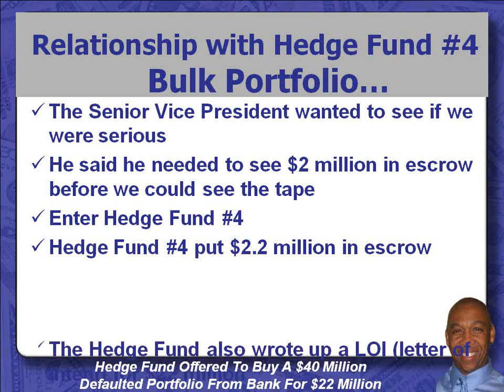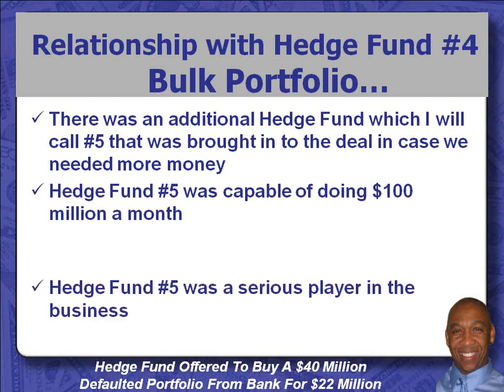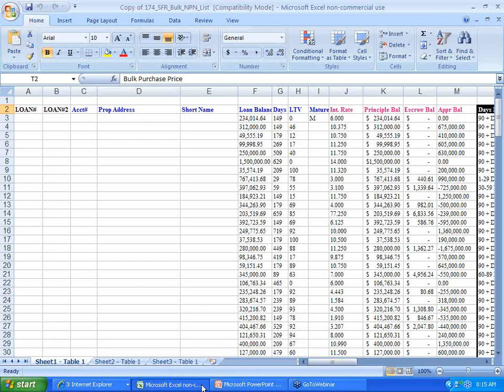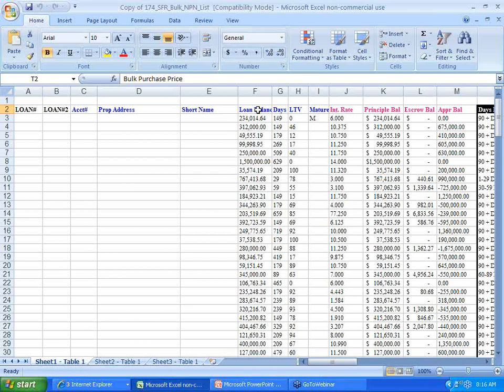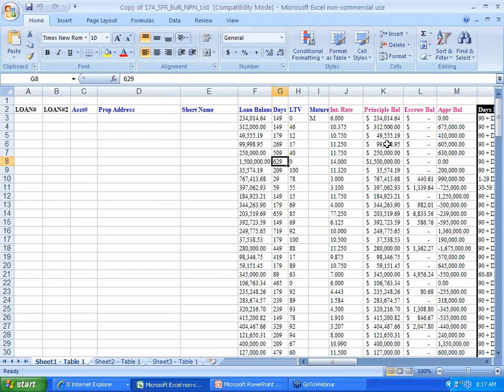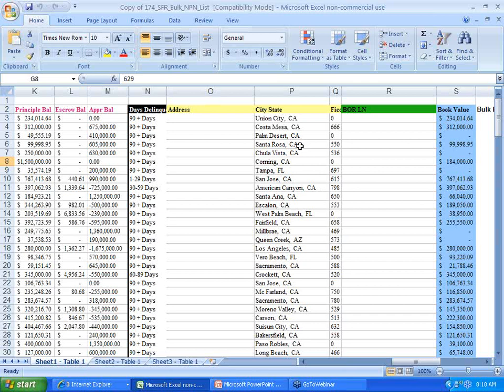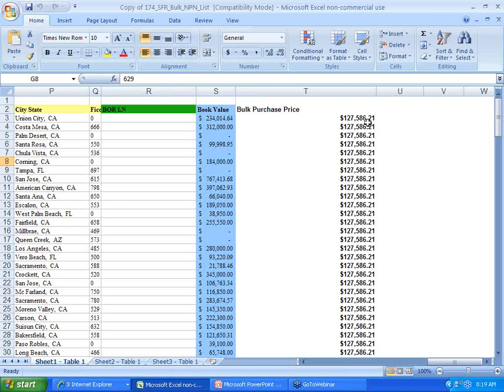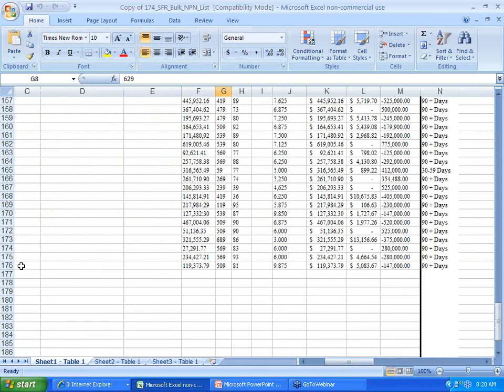FREE $25,000 Buying Notes COACHING (Hedge Funds-Bulk 4)TRY MY SYSTEM BEFORE YOU BUY MY COACHING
Buying Bulk Note Portfolio's from Banks

WATCH THIS VIDEO IMMEDIATELY - Terry Teaches You How To Work With Hedge Funds to Make Massive Profits Flipping Defaulted Bank Notes